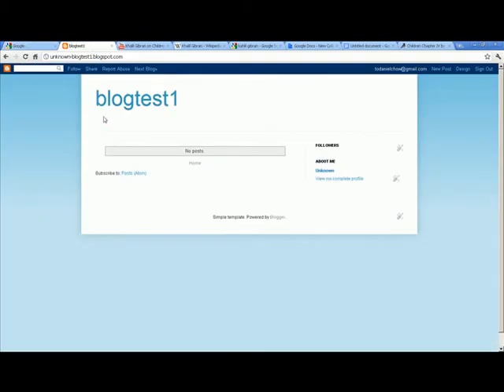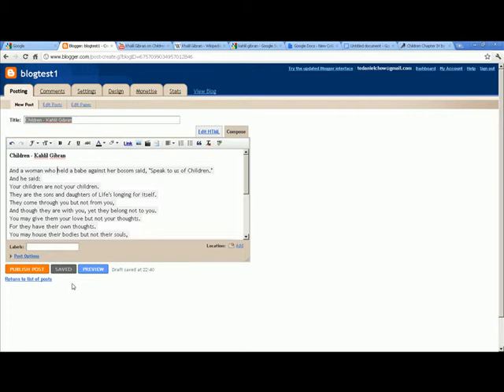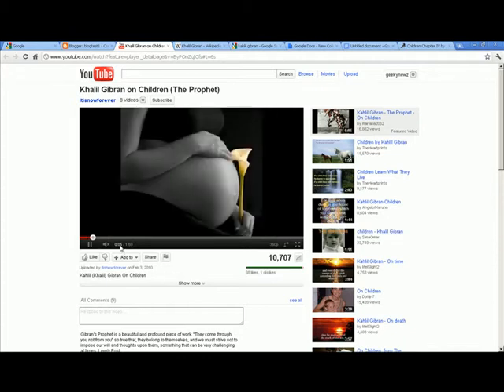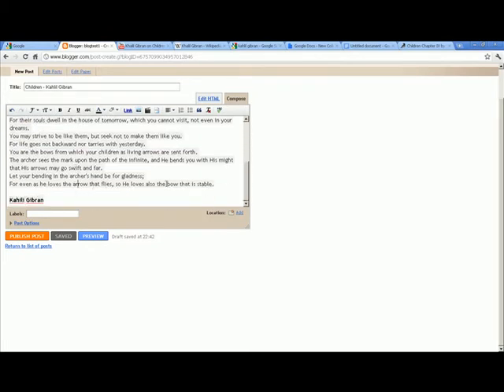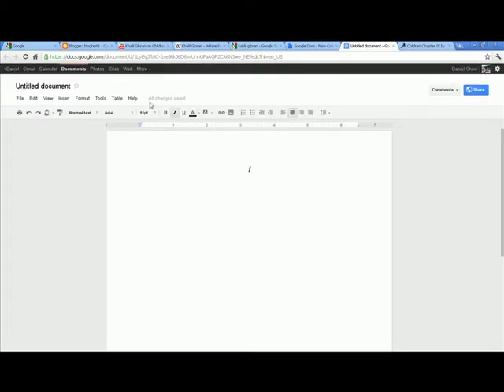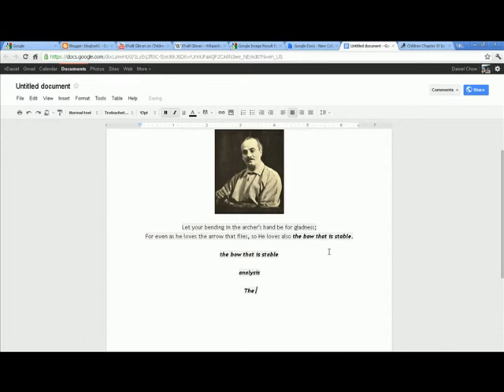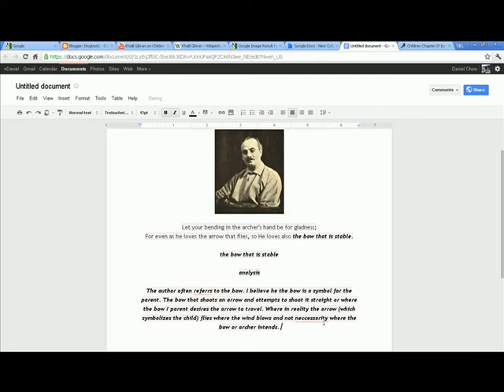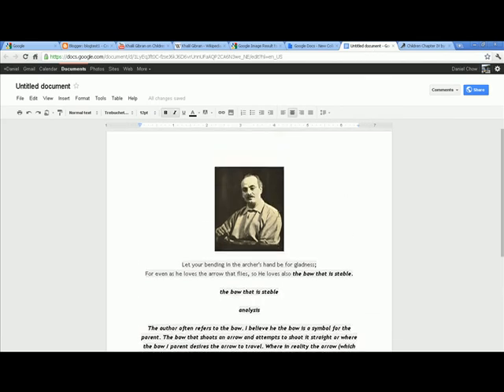LIT12 Blogger Tutorial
How to use Blogger to add links to your poems